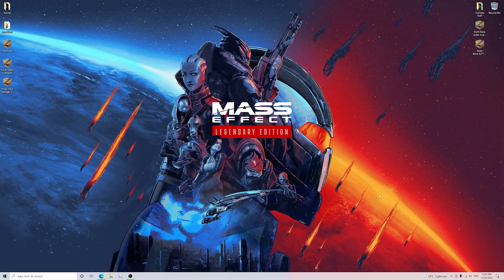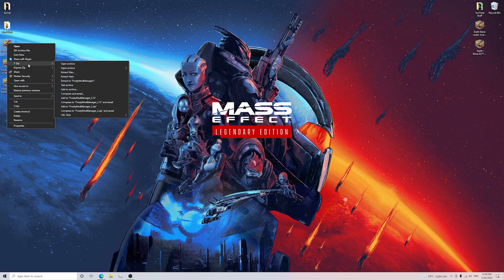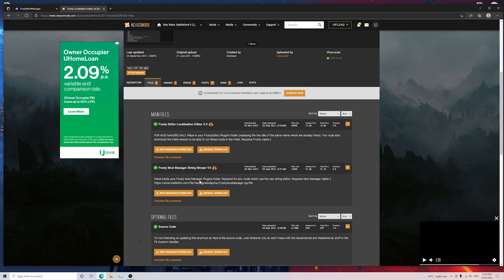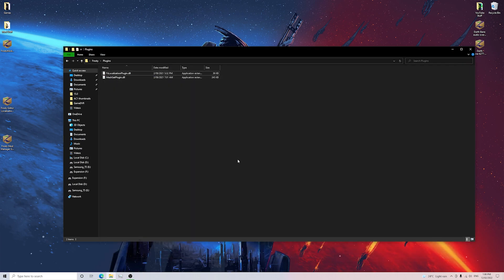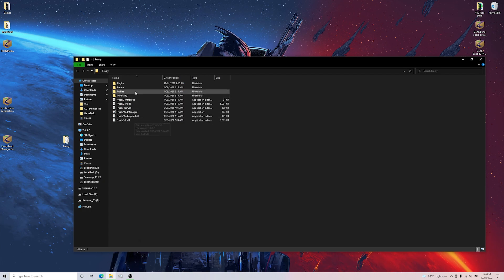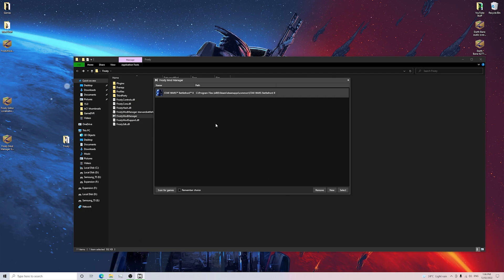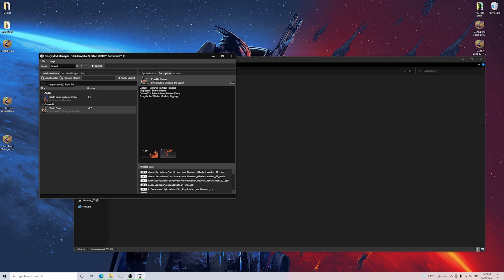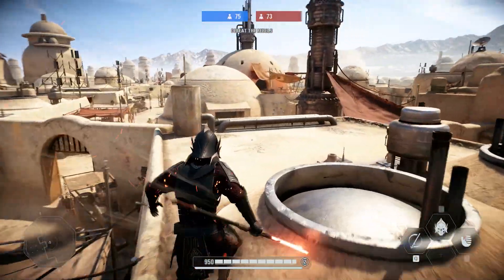How to install Frosty Alpha 2 for Star Wars Battlefront II Mods - Step by Step Tutorial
G'day guys. I've put this tutorial together for you legends so you guys can enjoy all of those new Battlefront 2 Mods you have been seeing on Nexus Mods!

(Updated Version of Frosty/follow same steps in tutorial)

Check out all of my Battlefront II Mod playlists below !